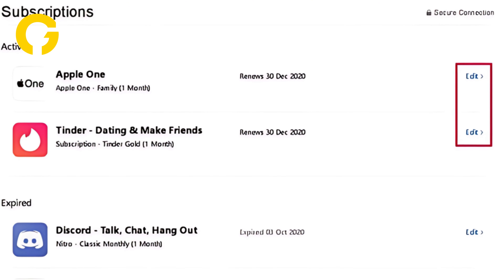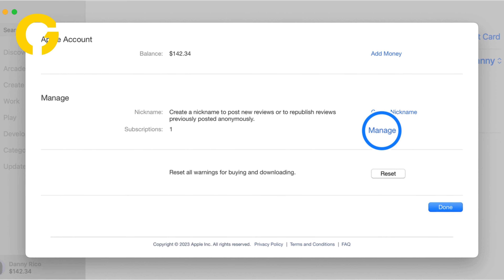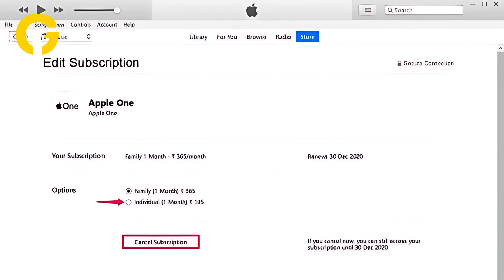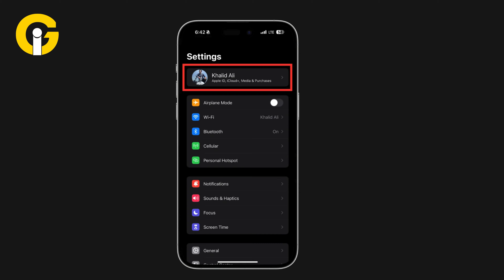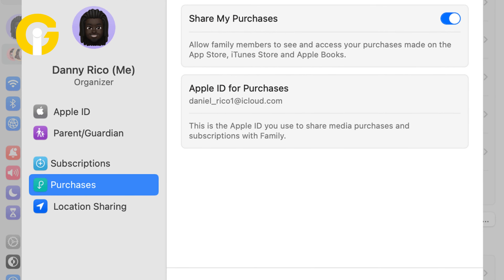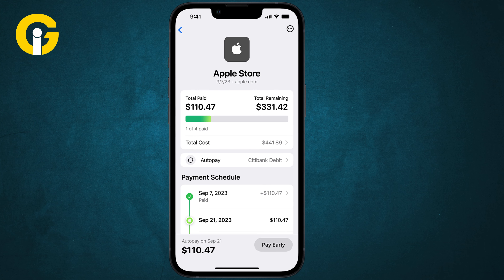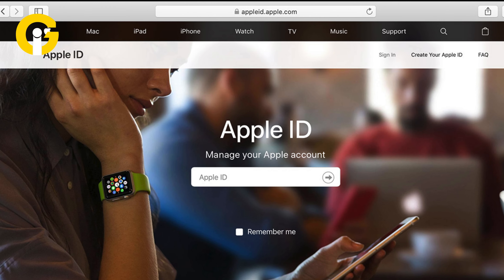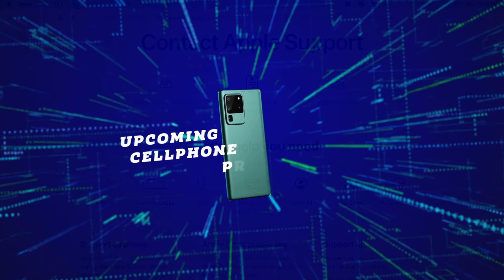How to manage your Apple subscriptions | Easy Tracking & Management Guide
Discover the essential steps to effectively track and manage your Apple and App Store subscriptions. This video guide walks you through the process of monitoring your active subscriptions, cancelling unwanted ones, and staying on top of your digital expenses. Learn how to navigate the Apple ecosystem to take full control of your recurring payments and optimise your app experience. Whether you're an iPhone, iPad, or Mac user, these tips will help you streamline your subscriptions and potentially save money. Don't let forgotten subscriptions drain your wallet – watch now to become a pro at managing your Apple and App Store subscriptions!